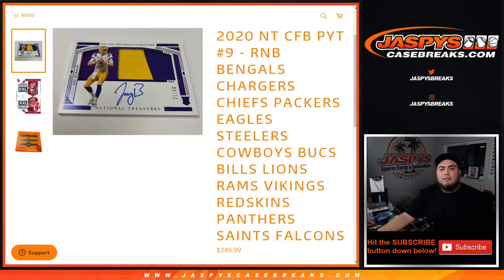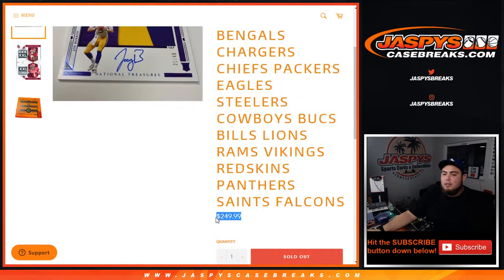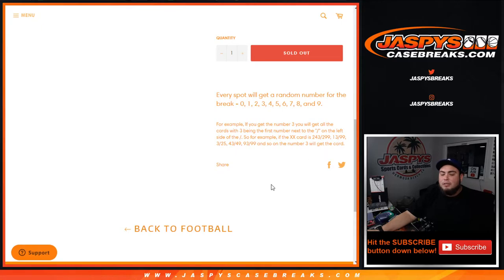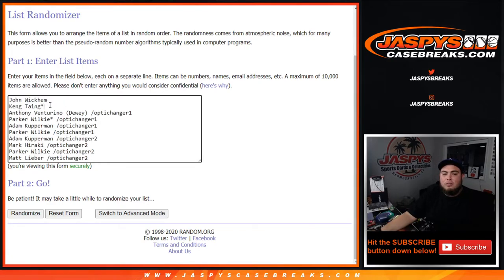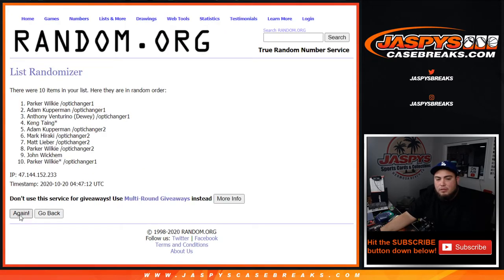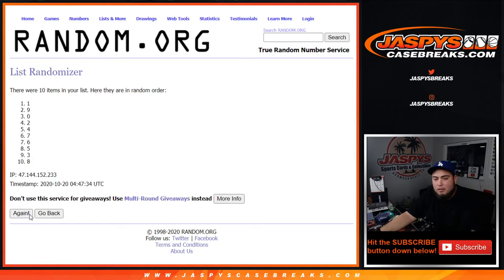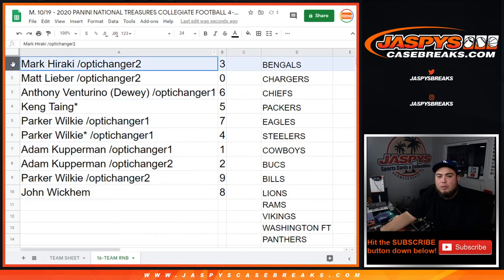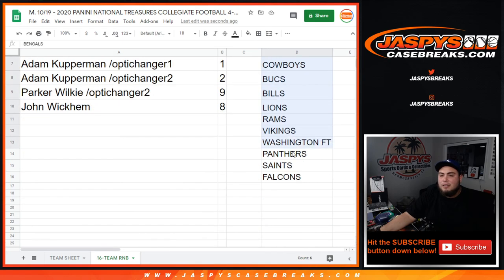M. 10/19 - RNB - 16-TEAMS!! - 2020 NT CFB PYT #9